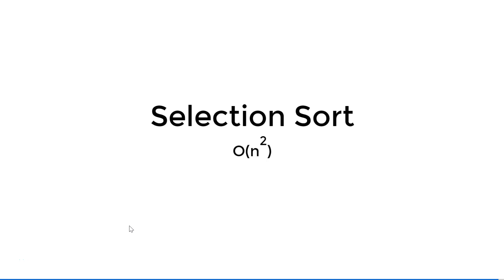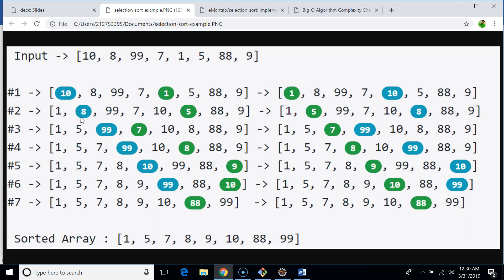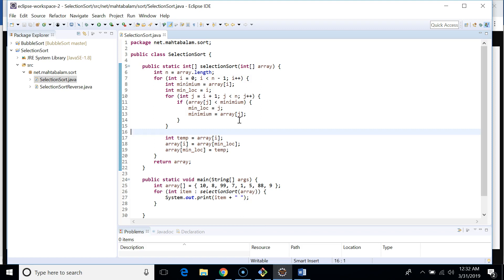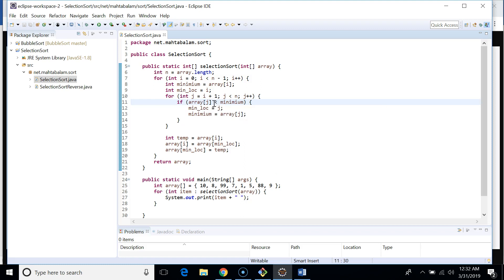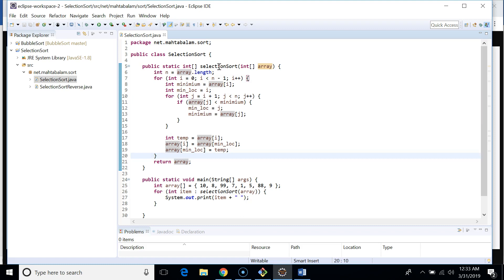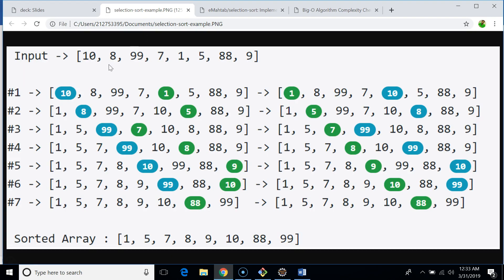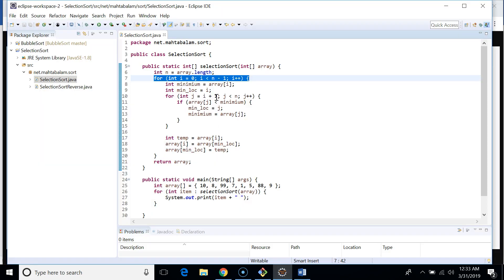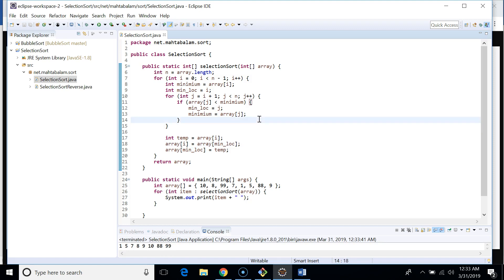Selection Sort - Implementation, runtime and space complexity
Everything you need to know about Selection Sort, including implementation, run time and space complexity.

For better experience watch the video in 1080p.

Worst Case Complexity = O(n^2)
Average Case Complexity = θ(n^2)
Best Case Complexity = Ω(n^2)